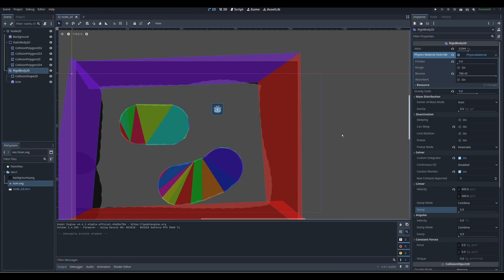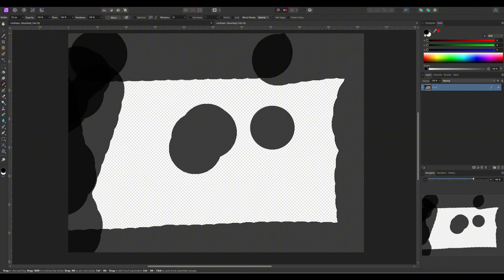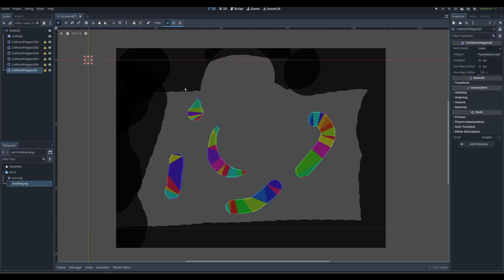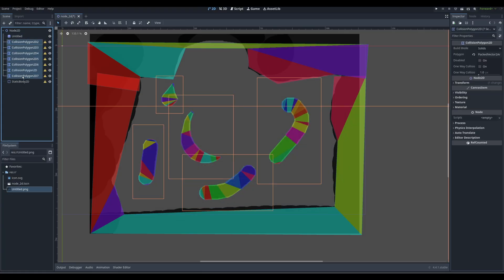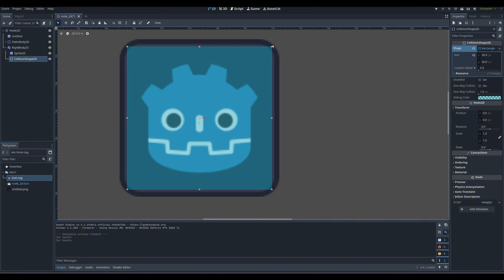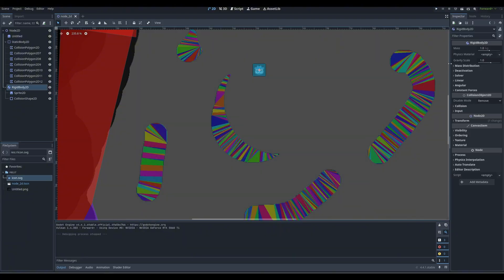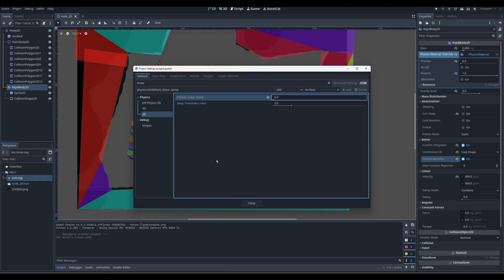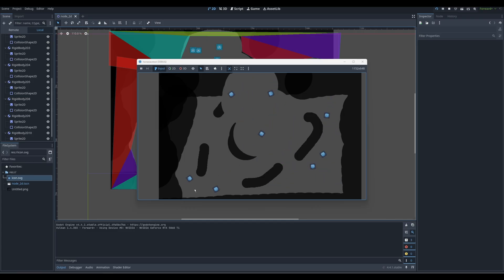how to make horse race tests in godot 4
it's literally just collision polygon 2d all the way through but here's the code:

Timeline:
0:00 - intro
0:35 - demo of what we're making
1:03 - setting up the stage of the horse race test
2:04 - making a collision polyogon 2d from an image
3:55 - making sure the walls have collisions are one
4:03 - making 1 static body 2d - THE MOST IMPORTANT STEP
4:20 - making the rigid body / horse
5:38 - making better collision polygon 2ds
6:55 - playing with rigid body settings
9:15 - working with multiple different horses